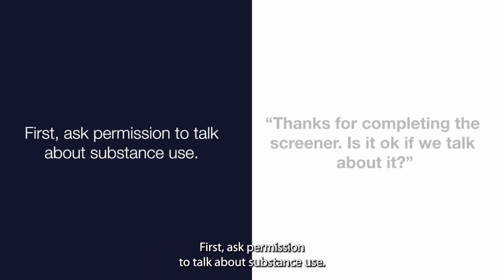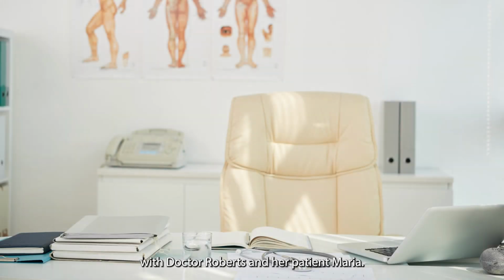Providing Compassionate Care by Reducing Stigma for Pregnant Patients with SUD: Part 2 (SBIRT)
This video is part two of a training series for healthcare providers on delivering compassionate, stigma-free care to pregnant patients. It introduces the SBIRT model—Screening, Brief Intervention, and Referral to Treatment—as a practical, evidence-informed approach to identifying and addressing substance use during pregnancy. Through realistic provider-patient interactions, viewers will learn how to conduct screenings, engage in motivational conversations, and connect patients with supportive resources. This video emphasizes empathy, trust-building, and patient-centered care to improve outcomes for both mother and baby. Here are additional resources:

- Systems-Level Implementation of Screening, Brief Intervention and Referral to Treatment (SBIRT)

- Screening, Brief Intervention, and Referral to Treatment (SBIRT) for Pregnant and Postpartum Women (Issue Brief)

Part 1 of this video series: Providing Care and Reducing Stigma for Pregnant Patients with Substance Use Disorder